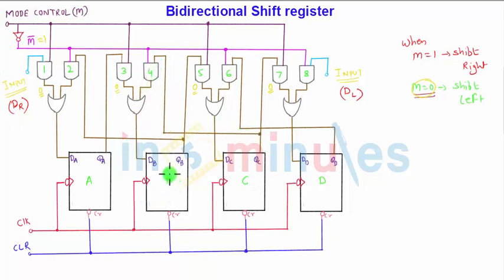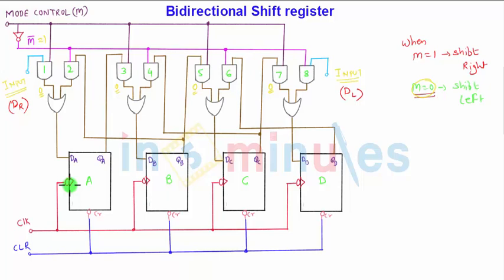Module3_Vid_63_Sequential Logic Circuits_Bidirectional shift register (Part 2)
In this video you will learn about Shifting of data to LEFT or  RIGHT bidirectional

Pre - Requisite -